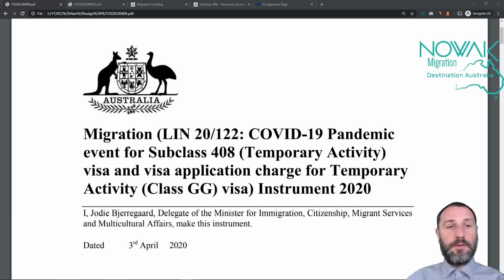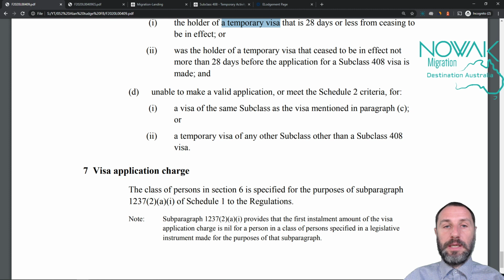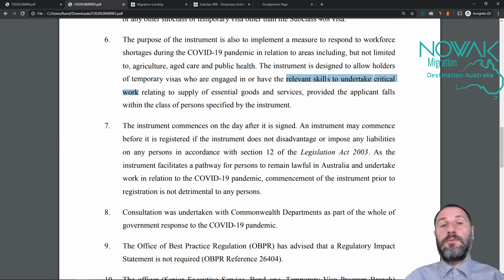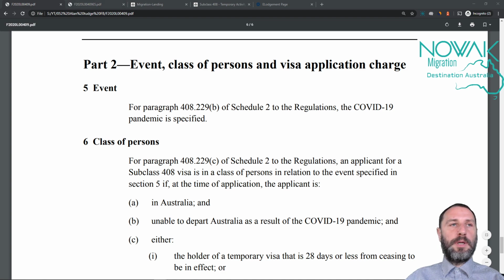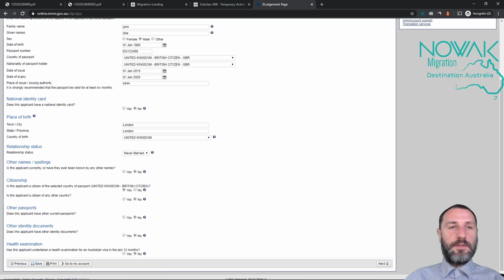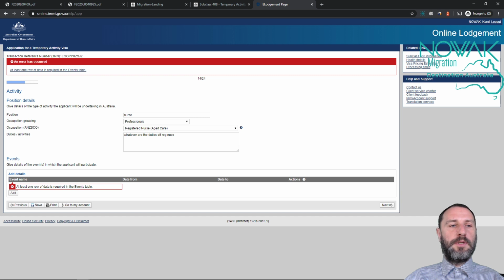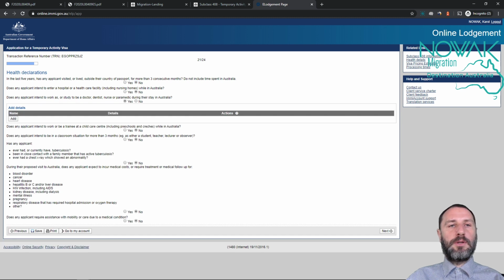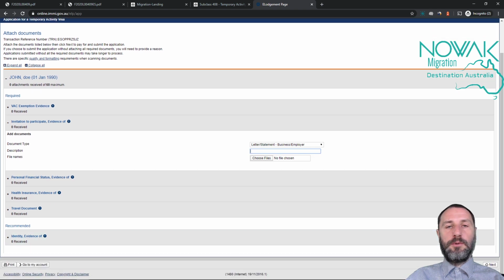408 visa under COVID-19 pandemic sub-stream. What are the requirements and how to apply for 408 visa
Australia has introduced a new visa option for those who are unable to depart Australia and also to address workforce shortages rising in critical sectors as a result of the COVID-19 pandemic.
The purpose of the new visa option is to provide a pathway for certain former and current holders of temporary visas to lawfully remain in Australia and to also address the workforce shortages in critical areas like agriculture, aged care and public health during the COVID-19 pandemic.
COVID-19 Pandemic visa will allow the applicant to:
remain in Australia if they have no other visa options and are unable to depart Australia due to COVID-19 travel restrictions.
remain in Australia to assist in critical sectors including healthcare, disability and aged care, childcare and agriculture during the COVID-19 pandemic.
Who can apply for this visa?
The Department of Home Affairs (DoHA) has stated ‘the COVID-19 Pandemic event visa is only available to people who are onshore and have 28 days or less remaining on their current visa or where their last substantive visa has expired up to 28 days previously.’
'The visa is also available to working holidaymakers who are working in critical sectors and who are not eligible for a further working holiday visa. Critical sectors include health, aged and disability care, agriculture and food processing and child care,